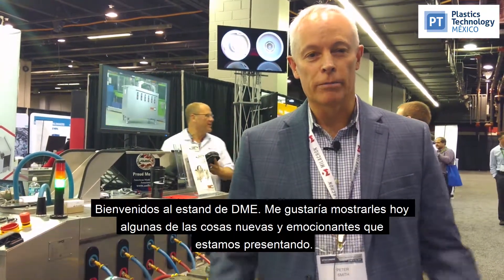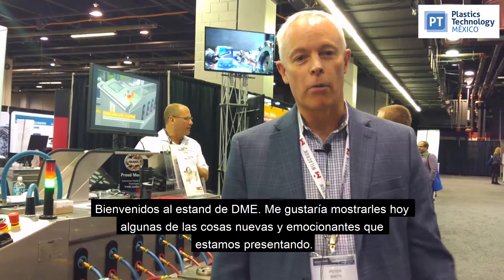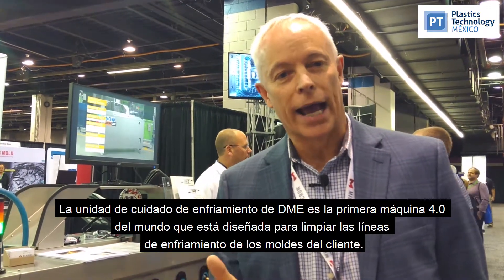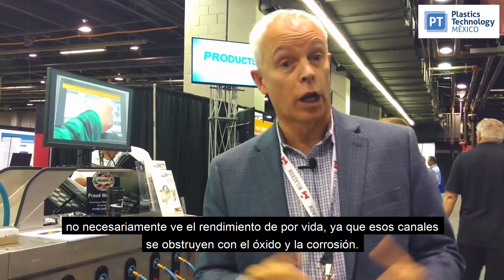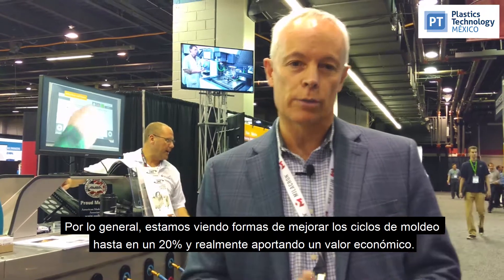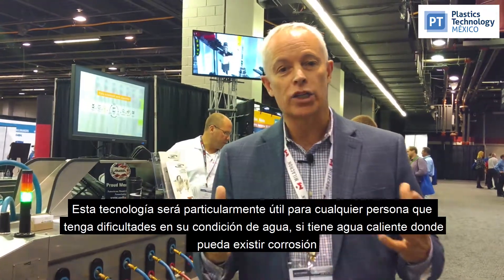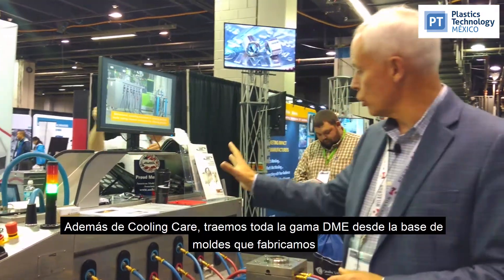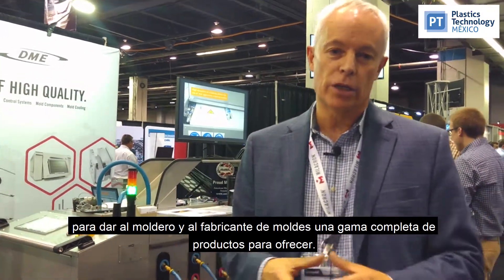Soluciones para el enfriamiento de moldes de DME / Milacron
DME /Milacron presentará en Meximold la nueva CoolingCare Advanced Channel Cleaning System, diseñada para limpiar las líneas de enfriamiento de los moldes por oxido o corrosión.